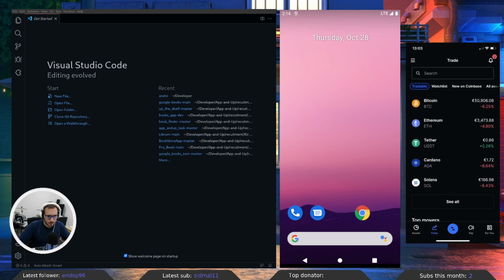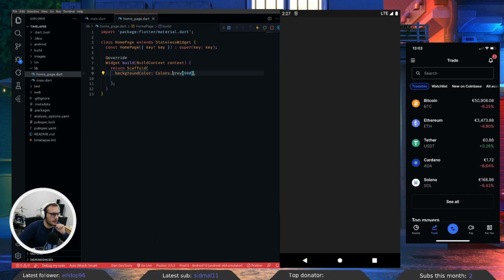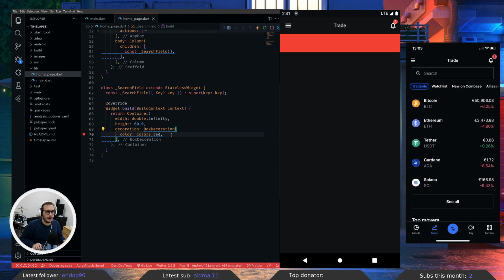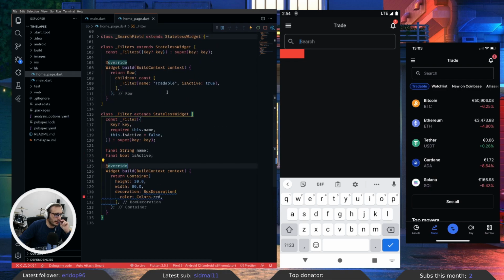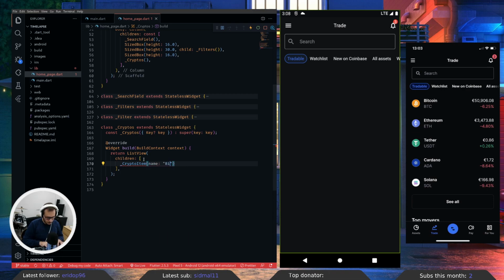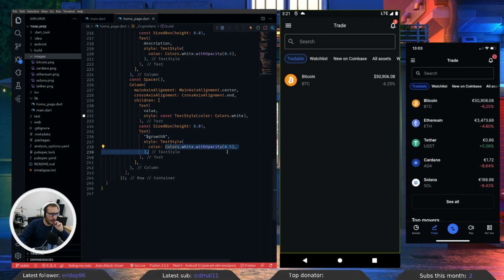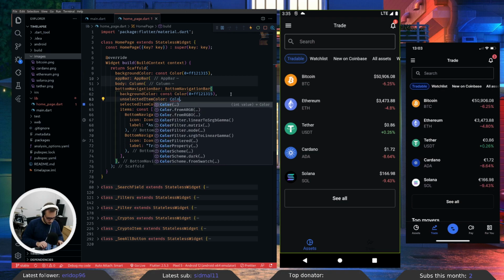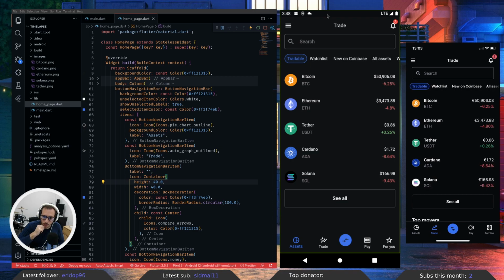Building the Coinbase app in Flutter | Crypto App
We are building the Coinbase UI in Flutter from scratch.
Flutter is a UI toolkit for developing Android and iOS apps using the Dart programming language.